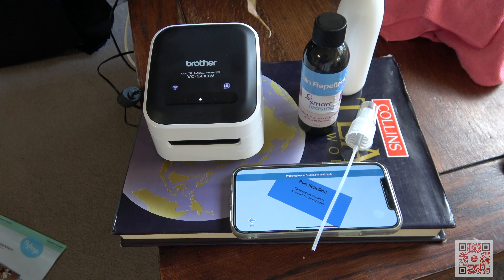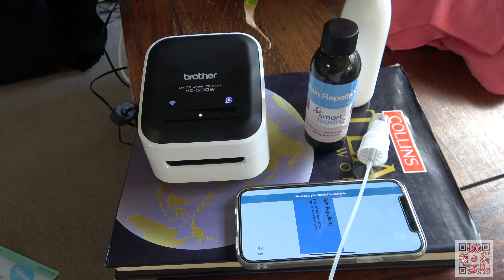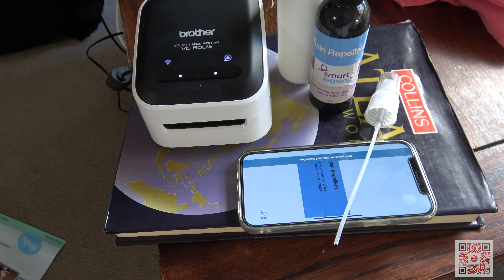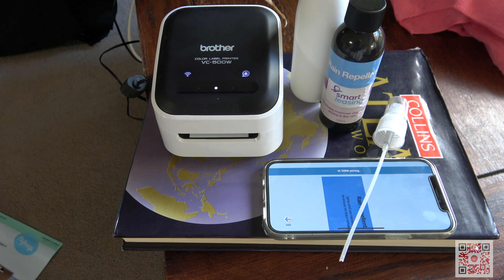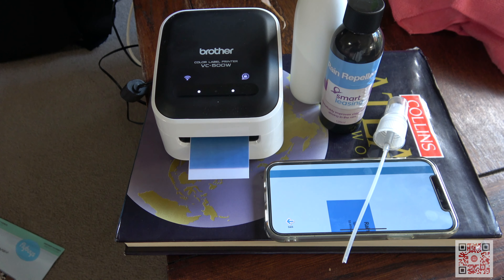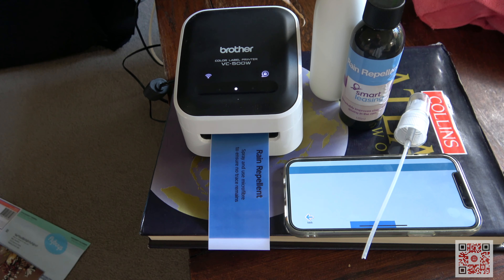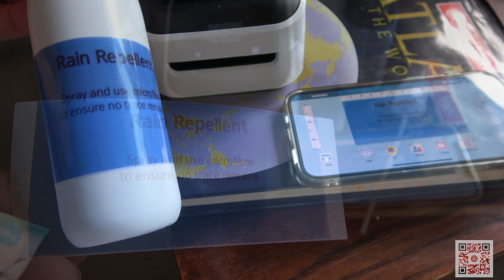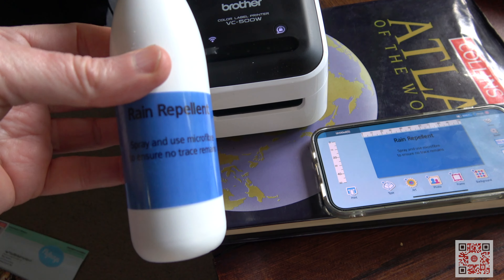101 Uses for the Brother vc 500w label machine 4K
It's a pretty expensive machine for the types of labels it produces but when you think about it once you have the machine you can put it to good use.  Re-use before recycling. I needed a spray bottle and didn't want to buy one so I re-used another bottle rather than throwing it away. I then made up a label with the Brother VC-500W printer.